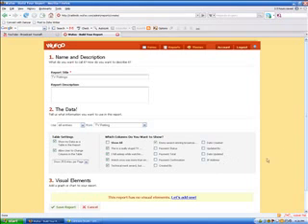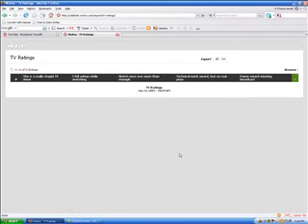Wufoo Form Builder Part IV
Now make a report using the data collected on the form.